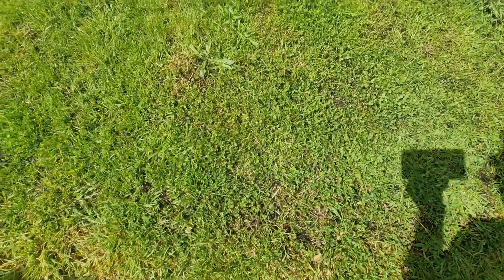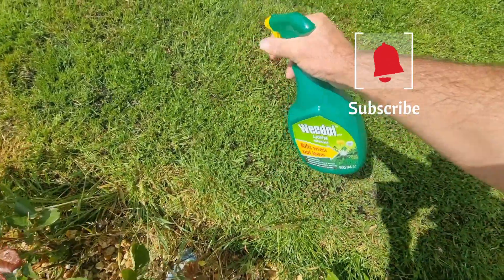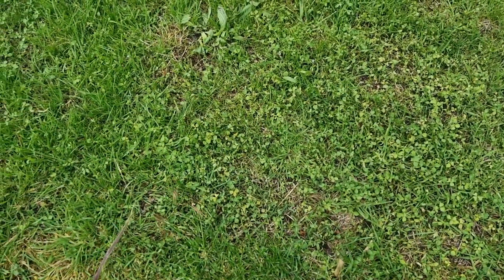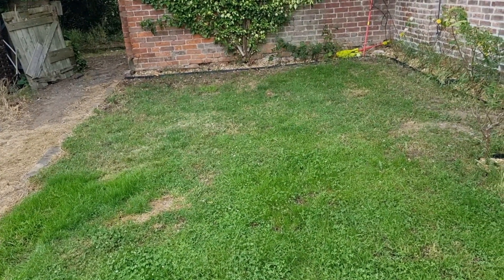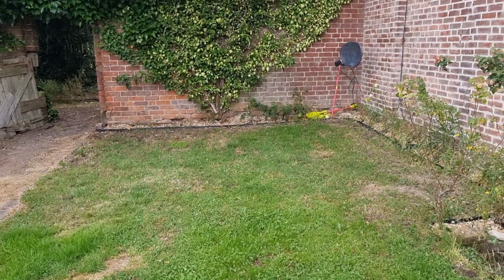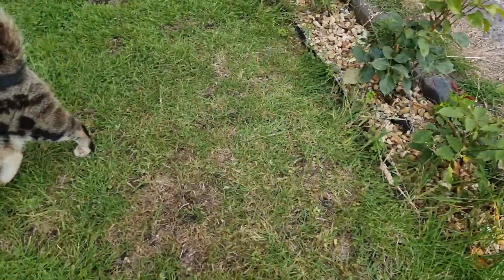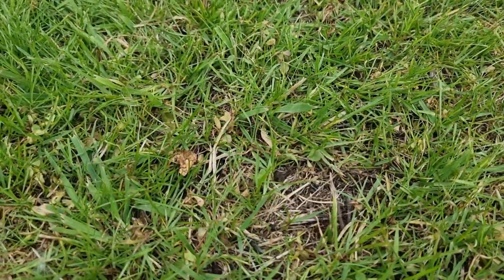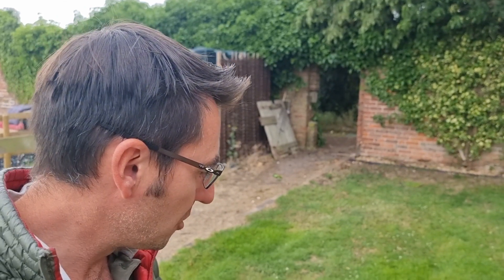HOW TO GET RID OF CLOVER from grass, a better lawn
How to remove clover from lawn, how to get rid of clover from grass. my grass is full of clover. I got rid of the clover easy removal of clover from lawn.

This weed spray killed the clover but not the grass